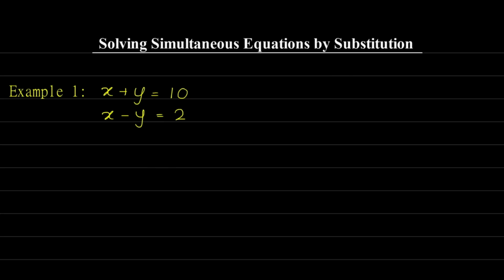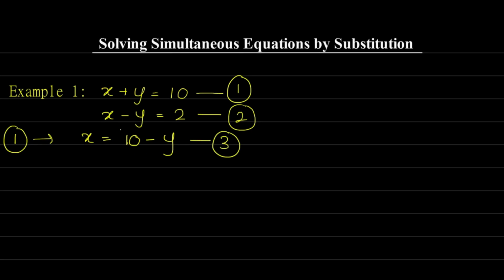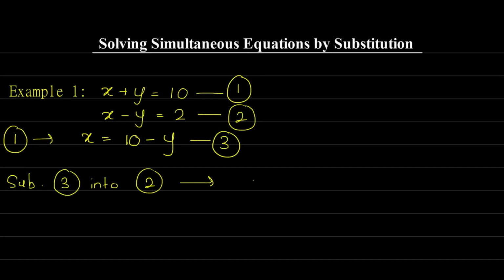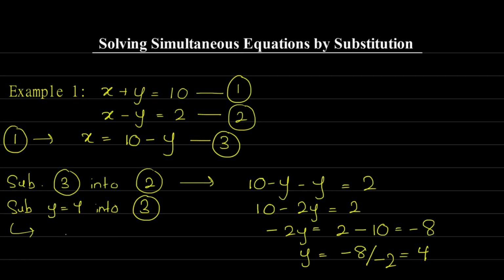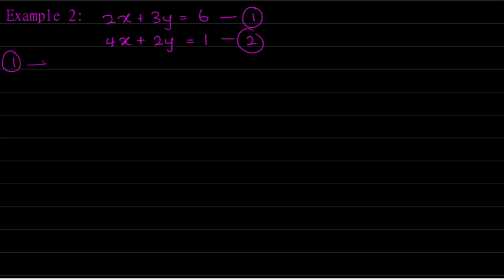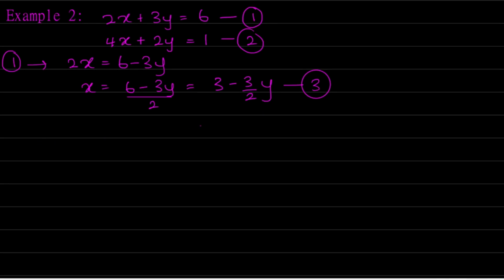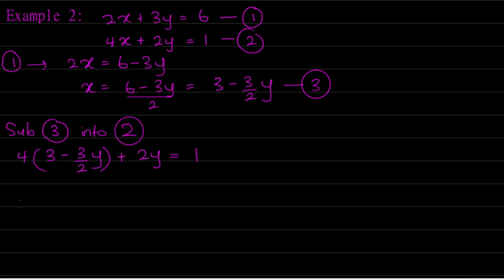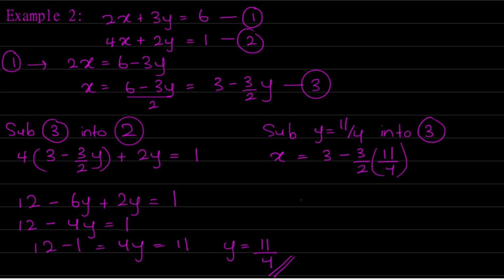Simultaneous Equations Made Easy (Substitution Method)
Struggling with simultaneous equations?
In this video, the substitution method is explained step by step using clear handwritten working and carefully chosen examples. Instead of memorizing rules, the logic behind substitution is shown so each step actually makes sense.

This lesson covers:
What substitution really means
How to choose the correct equation to substitute
Exam-style examples explained slowly and clearly

This method is especially useful when one variable is easy to isolate, and it is commonly tested in school exams, O-Levels, A-Levels, and first-year university math.

📌 Watch till the end for a clean exam-ready approach that saves time and avoids confusion.